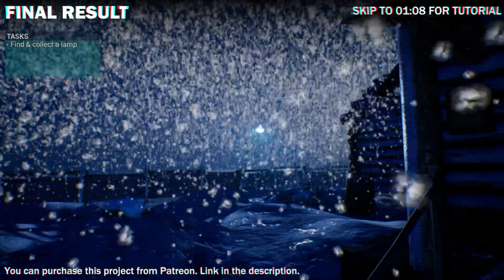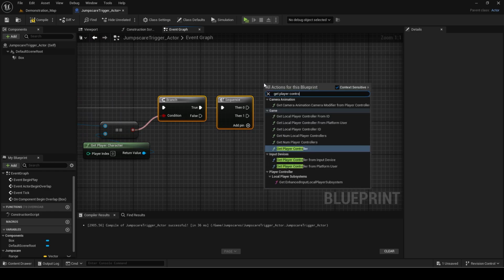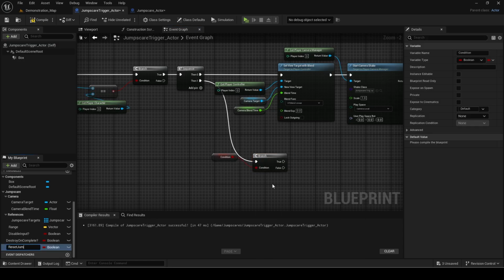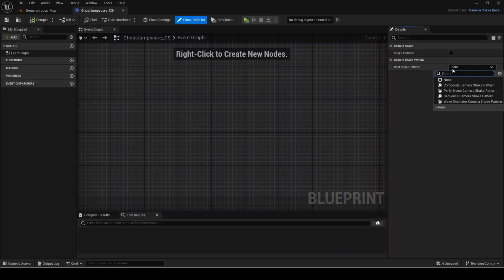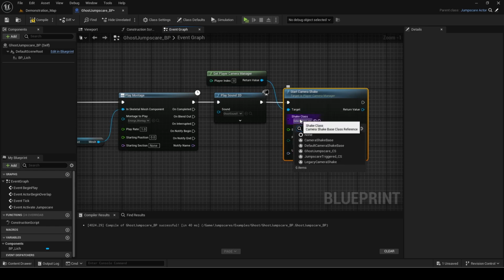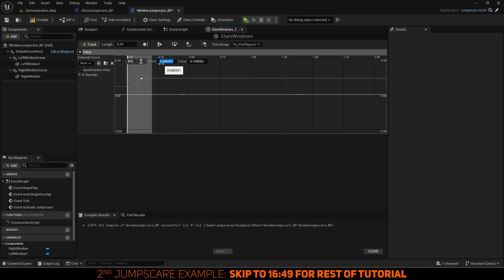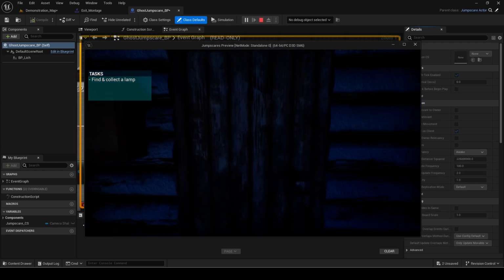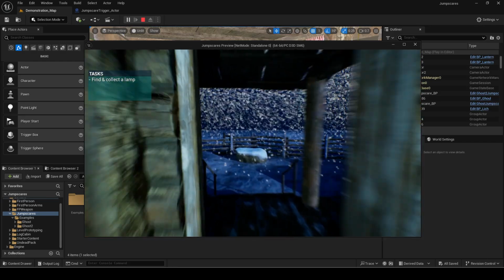Unreal Engine 5: How to make Jumpscares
_Doesn’t include the same examples as the video as they used paid assets._
HAPPY HALLOWEEN!
This  video covers a simple jumpscare system. It can be used to make any type of triggerable jumpscare suitable for your game. It covers:
- Modular blueprint for trigger
- Modify trigger range
- Can trigger multiple jumpscares at once
- Activate other jumpscares by triggering a different one
- Smooth camera transition
- Sound effects
- Ghost emerge and windows opening example shown in video

_NOTE: This video covers a generic jumpscare system and I show a ghost emerging and windows slamming as examples. You will need to adapt the jumpscare effect to your purpose and game as it will be different to the examples shown here for showcase purposes. You can make any jumpscare using the components shown in this video._